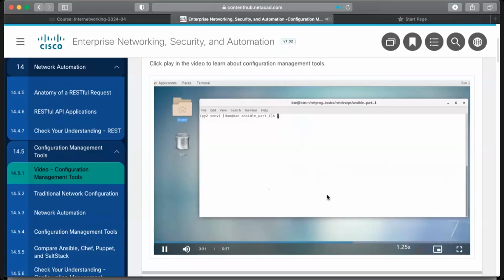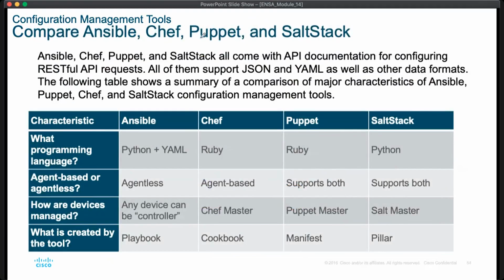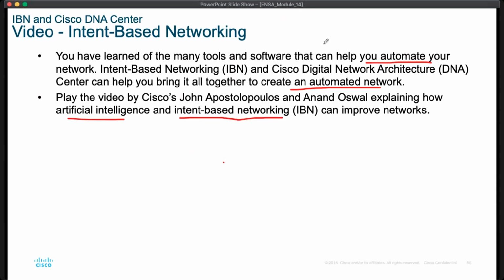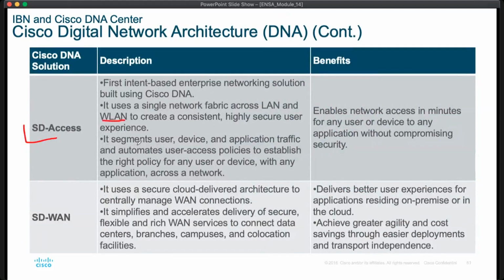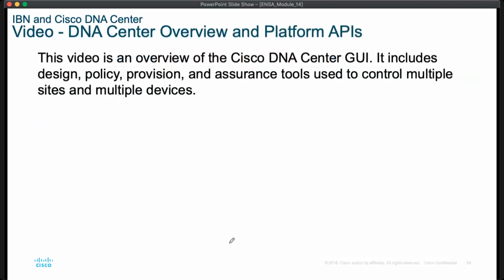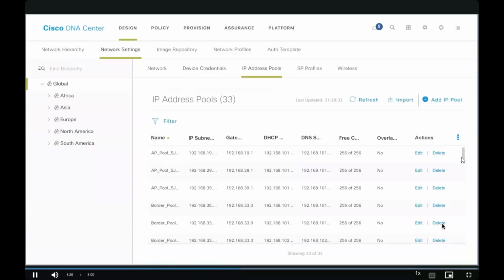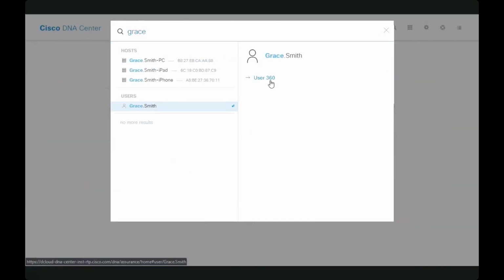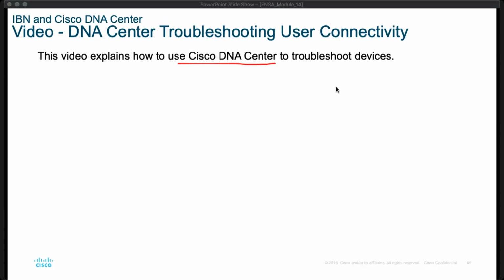INT Ch 14 Network Automation Part 3 of 3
INT CH 14 3/3